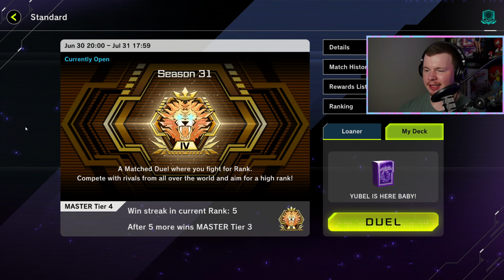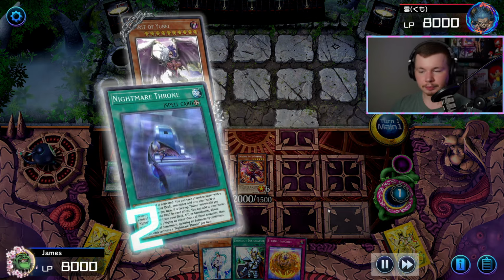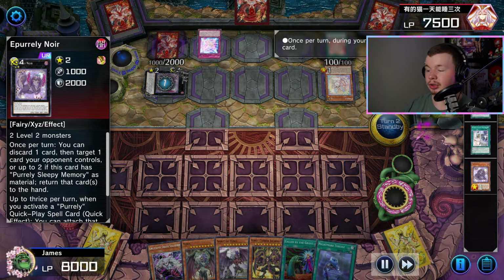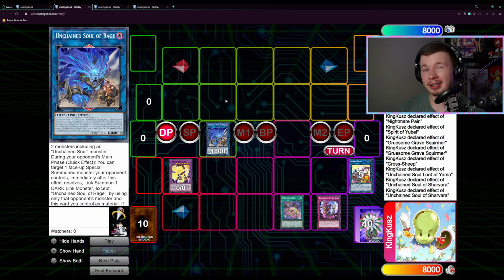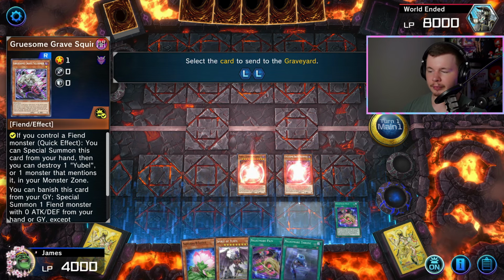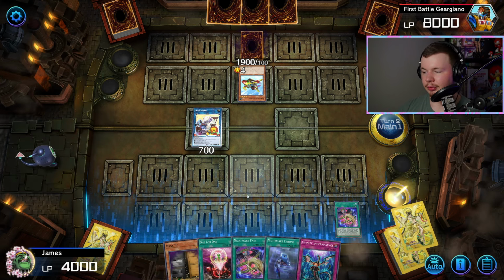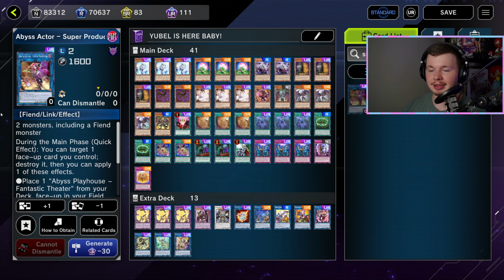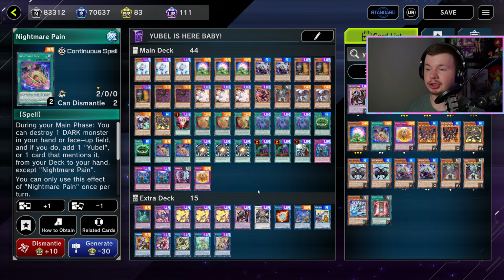HOW TO PLAY YUBEL! | Deck Profile & Guide | Yu-Gi-Oh! Master Duel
THE GAME IS ACTUALLY CHANGING!

chapters:
0:00 - Intro
2:38 - Full Combo All Gas
7:20 - Yubel Mirror Match
9:07 - Going Second (Vs. Purrely)
12:47 - Play through Nibiru (Every chokepoint)
18:16 - 1 Card Combo Walkthrough
22:45 - Chaos Angel Loops
27:12 - Thoughts on Yubel
30:11 - Card By Card

Tags for algo:

Yubel
Yubel
Yubel master duel
Yubel deck
Yubel deck master duel
Yubel combo
Yubel combo master duel
Yubel guide
Yubel deck profile
Yubel guide master duel
Yubel deck profile master duel
How to play Yubel
How to play Yubel master duel
Yubel deck 2024
Yubel Decklist
Yubel deck list
Yubel Decklist master duel
Yubel deck list master duel
Yubel best deck
Best way to play Yubel